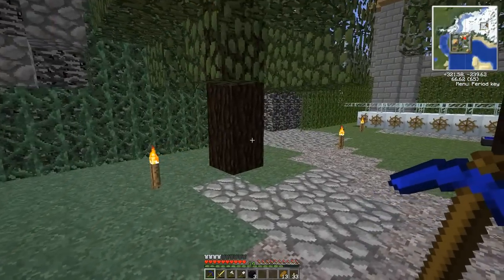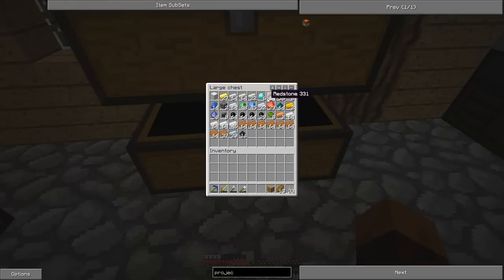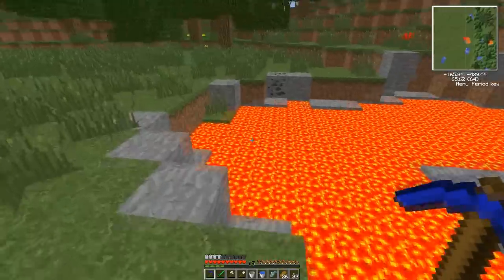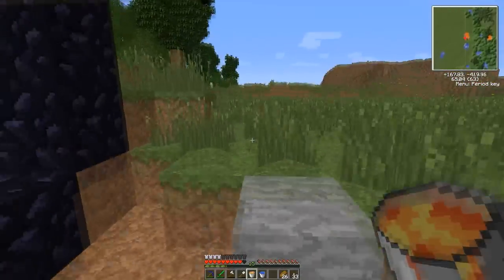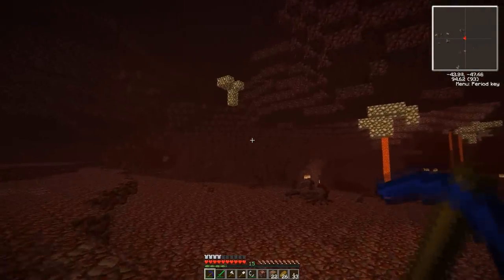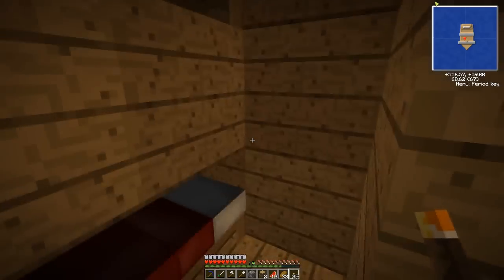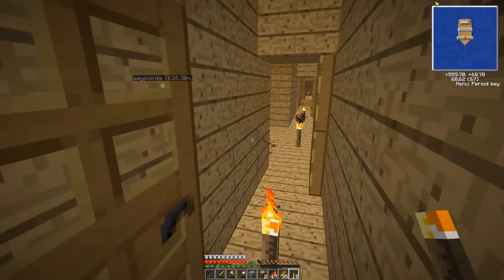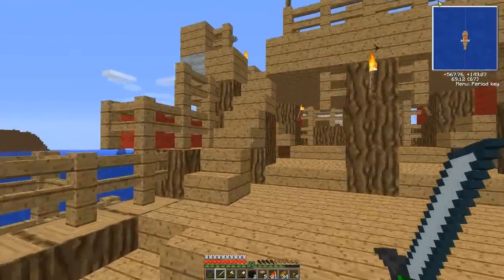Phunkey Plays Technic - Ep.14 - Industrial Diamonds and Pirates